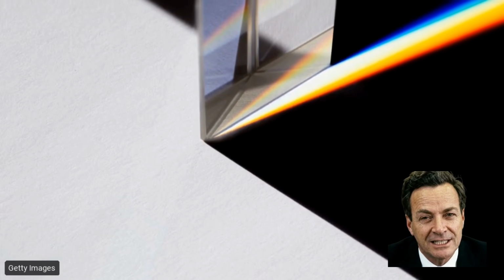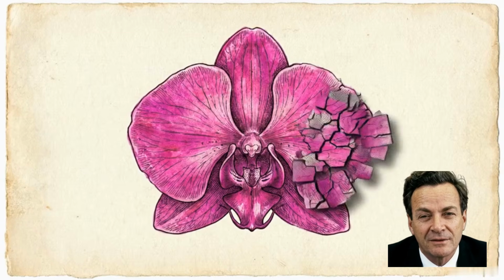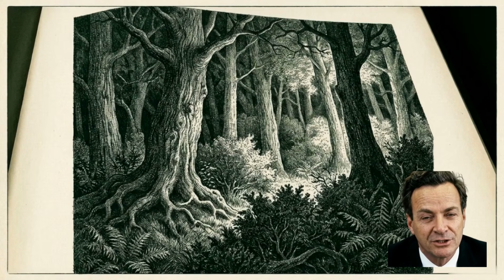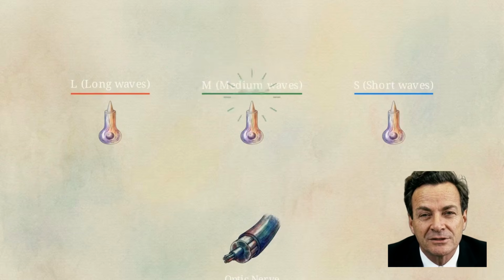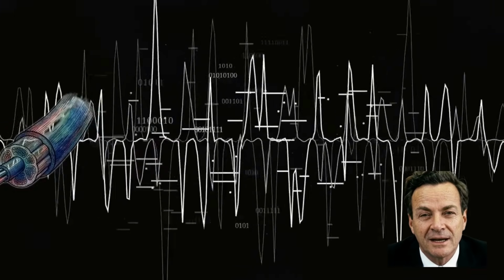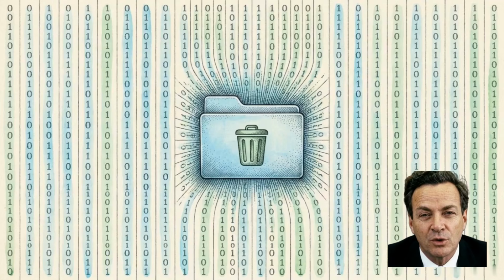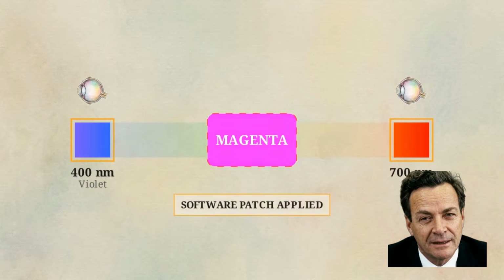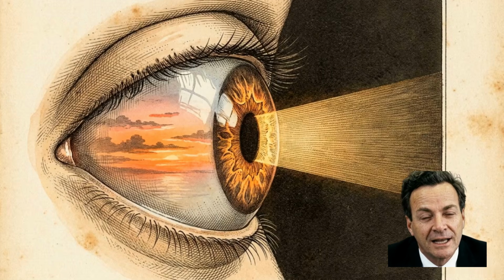Why Physics Says Color Does Not Exist — Feynman's Unbelievable Reality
Look around your room. Look at a red shirt, a green plant, or a blue sky.

According to Richard Feynman and the laws of electromagnetism, none of those colors actually exist out there in the world. The universe is completely, terrifyingly dark and colorless.

In this video, we dive into Feynman Lectures Vol I, Chapter 35, to explore the physics of light and the biology of the human eye. We reveal how your brain invents the concept of color, why "Magenta" is a literal glitch in your software, and why you are painting the universe with your mind.

We cover:

The Electromagnetic Spectrum (Why light is just invisible math).

How your retina translates wavelengths into hallucinations.

The "Magenta Glitch" (A color that physics says shouldn't exist).

Why no two humans see the exact same universe.

This video explores the power of visual metaphors, using various graphic illustrations to convey complex ideas. We examine how "metaphorical language" can shape our understanding, even when discussing seemingly objective properties like color. Discover the "the art of metaphor" and see how it applies to our perception of the world around us.